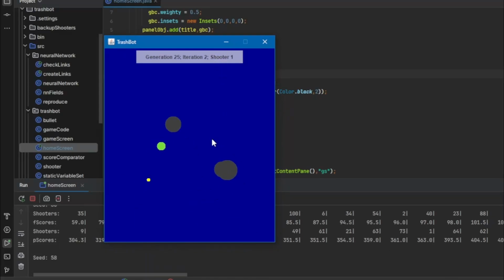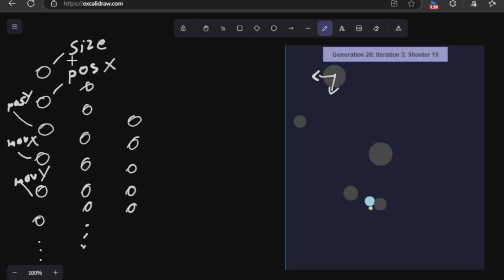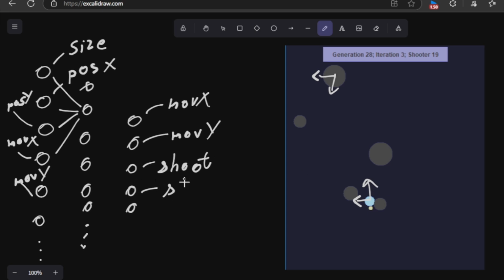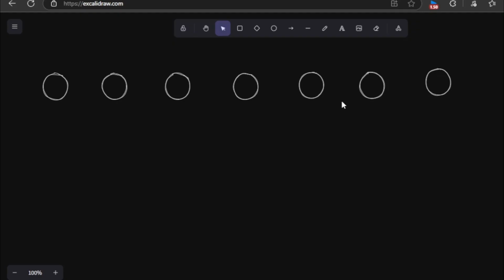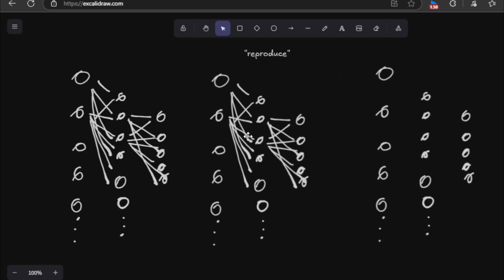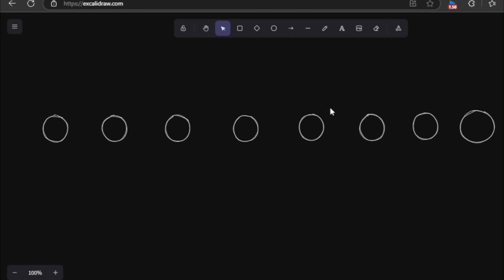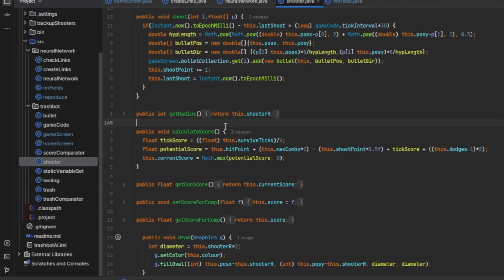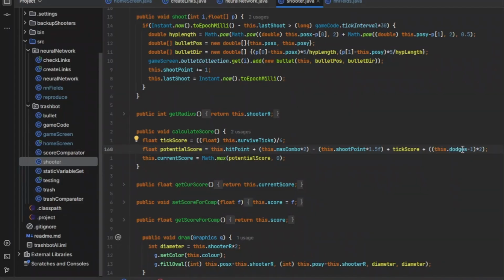My attempt at making a Genetic Algorithm